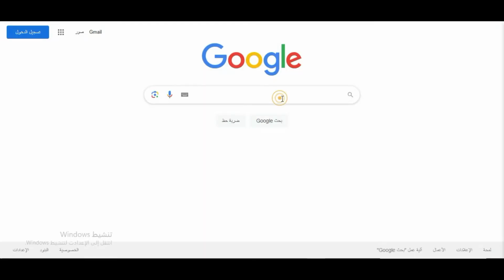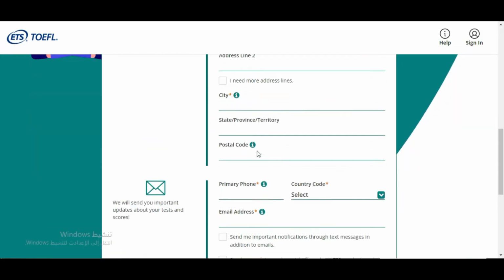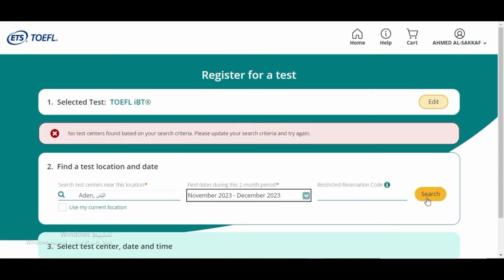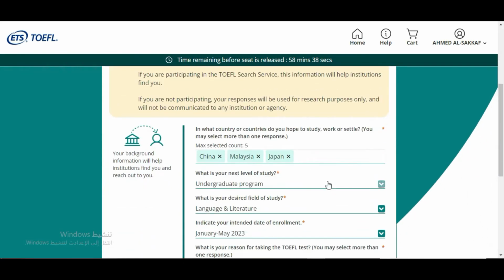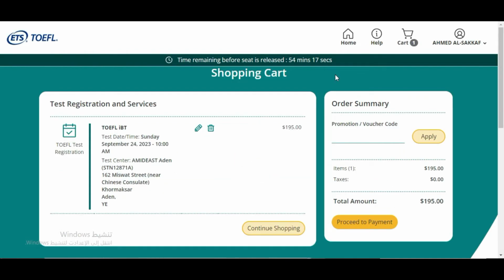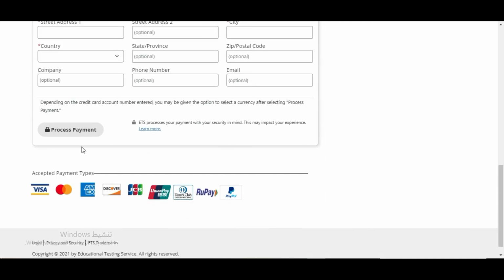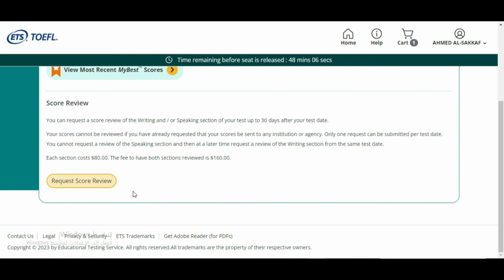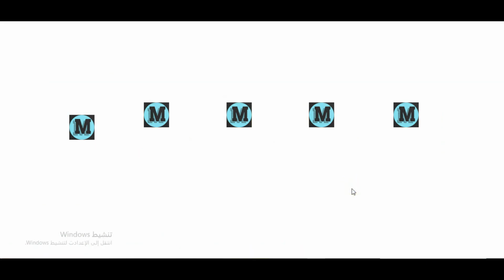How to Register For TOEFL: A Step-by-Step Guide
Here is the link to our bestseller course:
"TOEFL iBT Master Course: The 3 Stages Plan (2024)

Registering for the TOEFL iBT test is easy, and this video takes you step-by-step through the process to help it go smoothly. During registration, test takers with disabilities can request accommodations. And, all test takers can select the recipients of their four free score reports, as well as purchase official test prep. Good luck on your TOEFL iBT test!